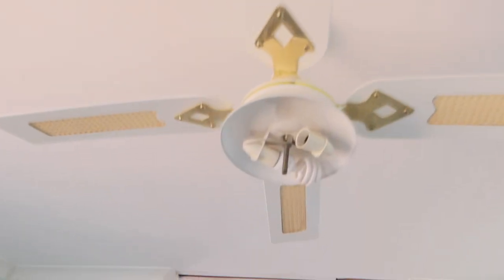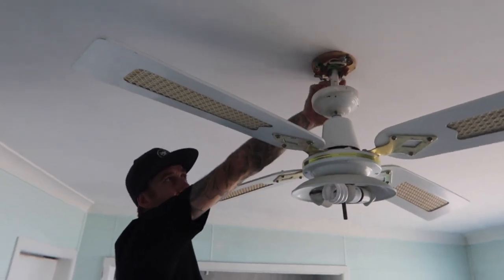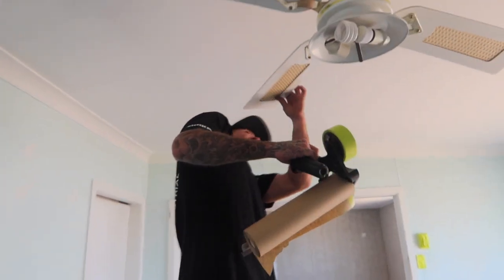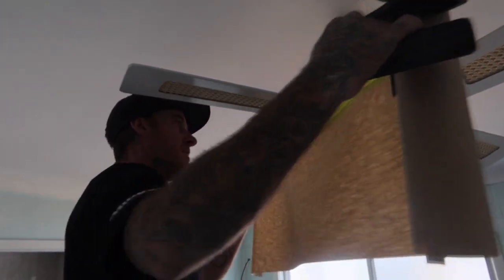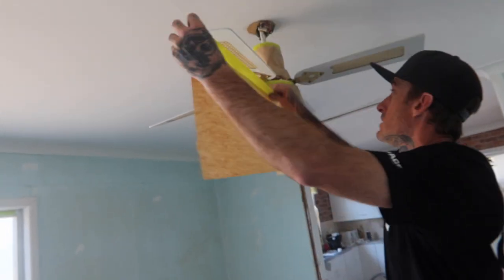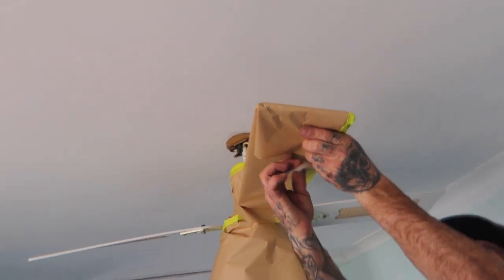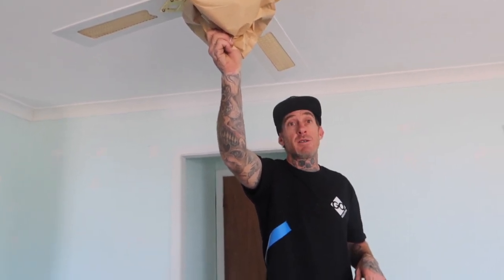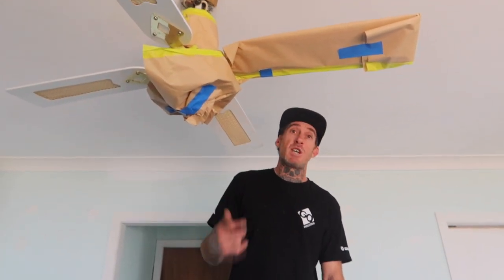HOW TO TAPE UP CEILING FANS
Here's our way to quickly tape up ceiling fans when you're preparing to spray, or cut and roll! Super easy to follow and makes all the difference when protecting your fans against overspray or paint.

OR